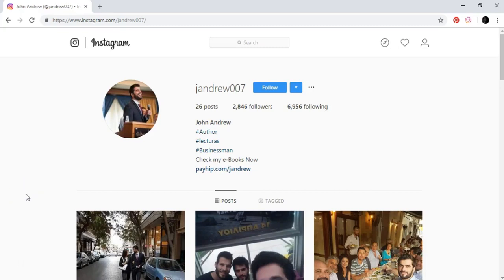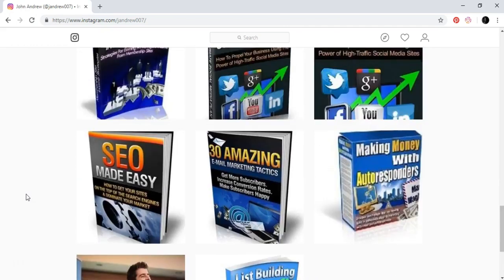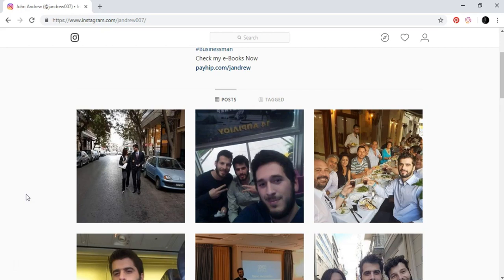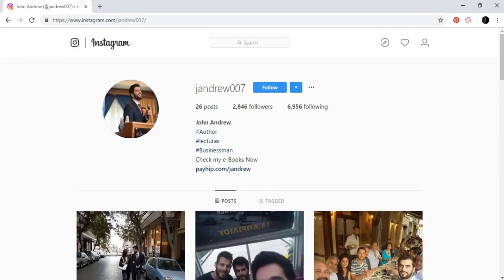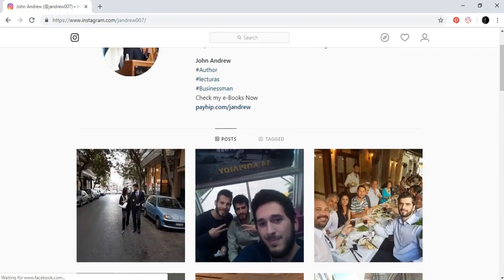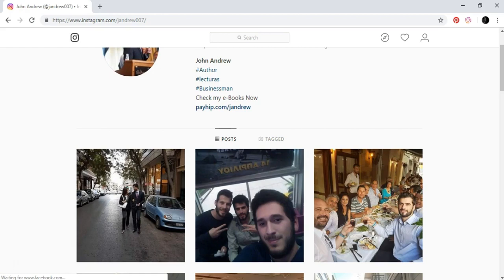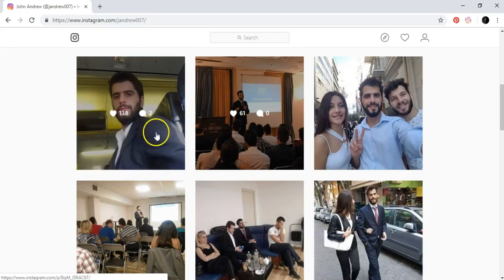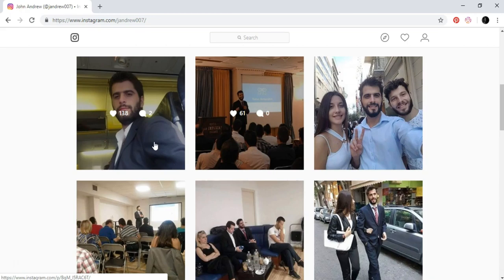Instagram Building up Your Profile with Your Own Photos